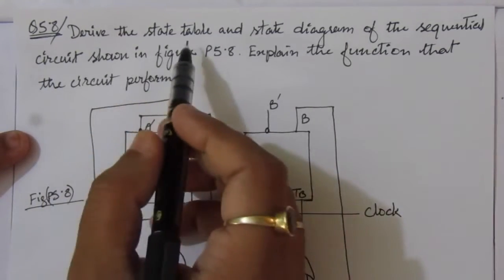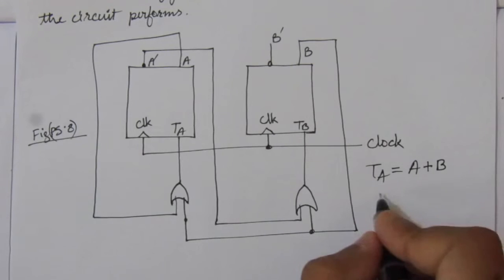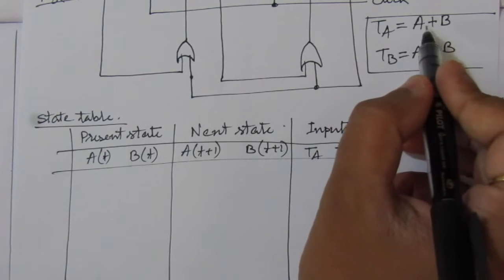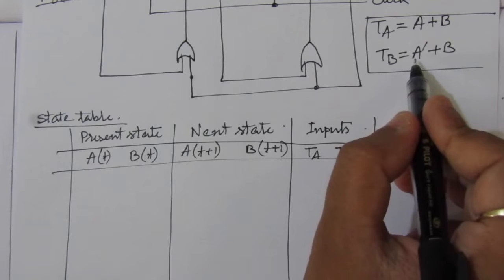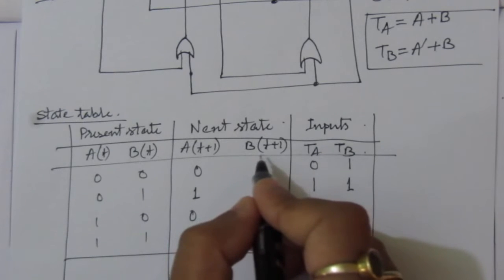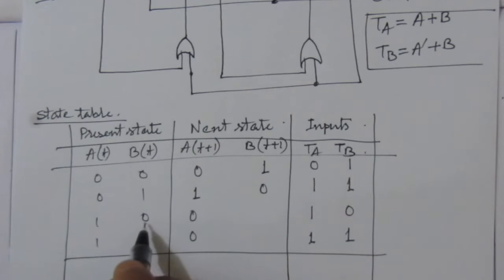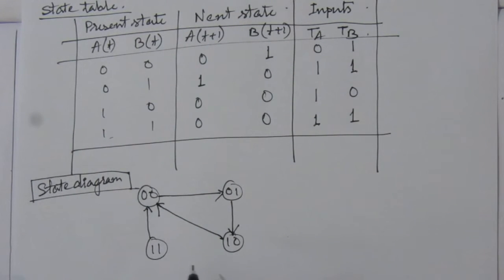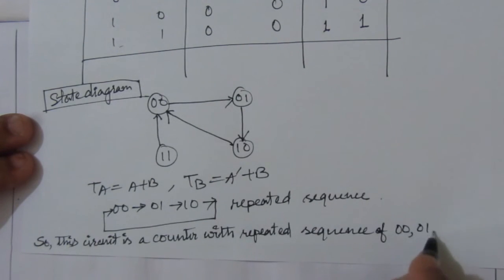Q. 5.8: Derive the state table and the state diagram of the sequential circuit shown in Fig. P5.8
Q. 5.8: Derive the state table and the state diagram of the sequential circuit shown in Fig. P5.8. Explain the function that the circuit performs.